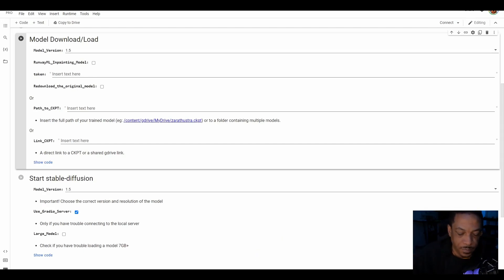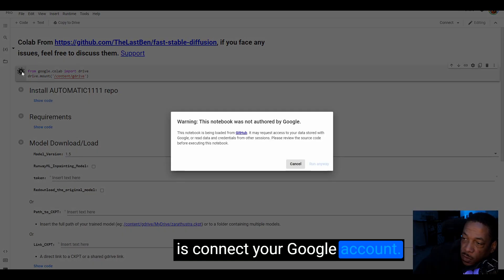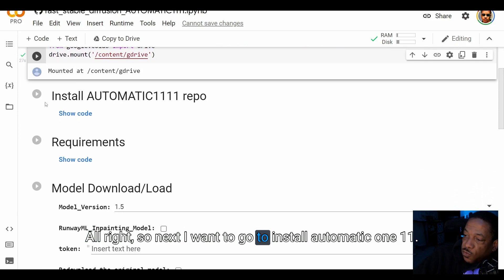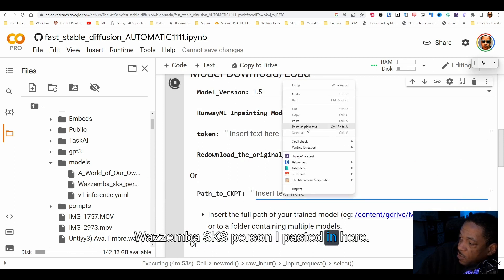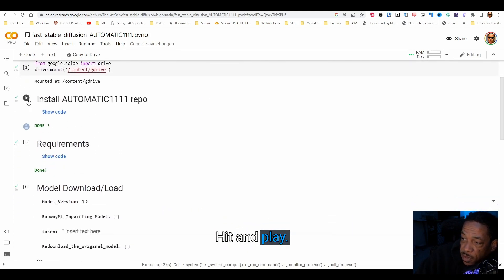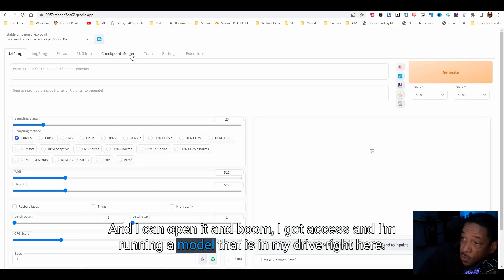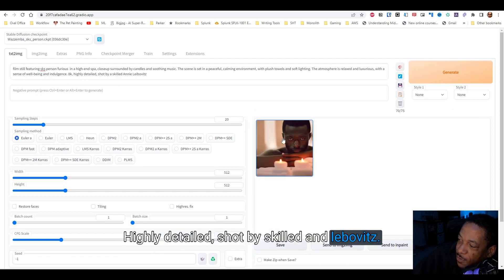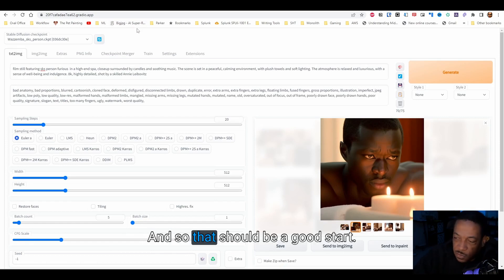Use a Custom Stable Diffusion Model for Free with Google Colab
In this video, I'll show you how to use a custom Stable Diffusion model in Google Colab on Automatic111for free. From connecting your Google account to accessing the model on a remote instance, I'll walk you through the step-by-step process so you can get started with this powerful tool. Whether you're a beginner or an experienced user, this video has something for everyone. So join me as I demonstrate how to use a custom Stable Diffusion model in Google Colab and transform your images.